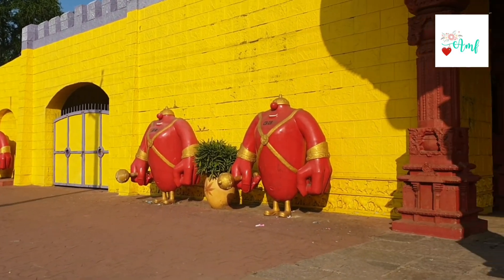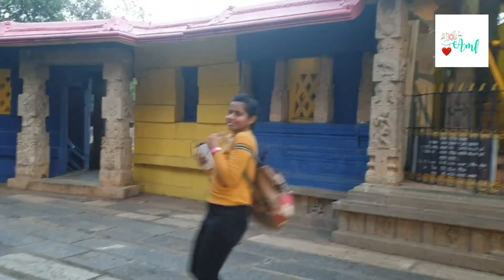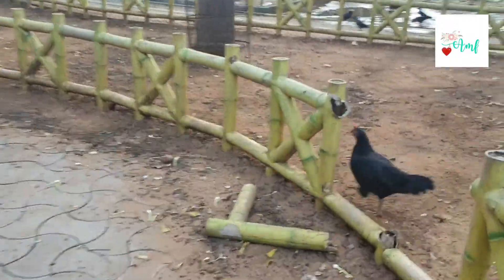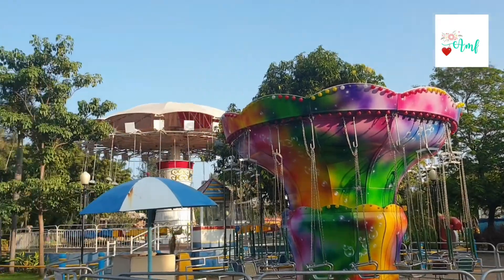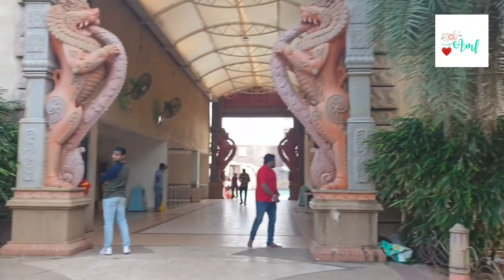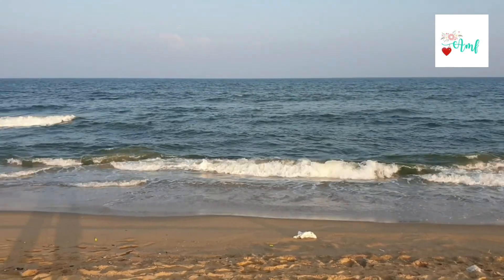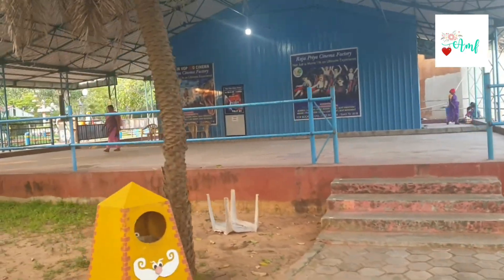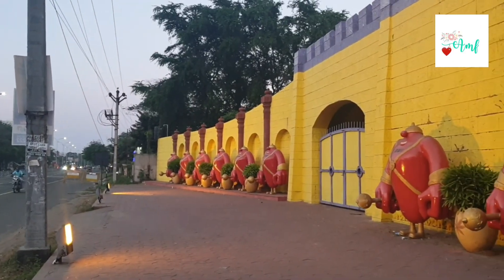VGP Universal Kingdom|After lockdown visit|Full and fun tour of VGP after lockdown|VGP Chennai vlog